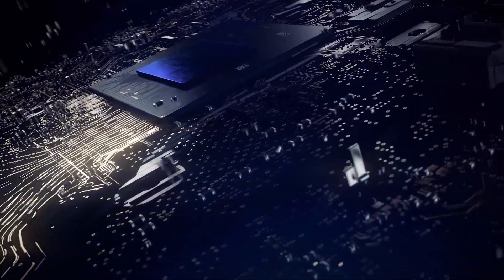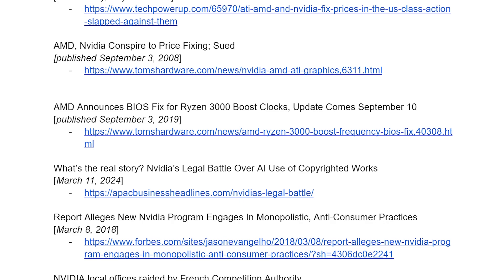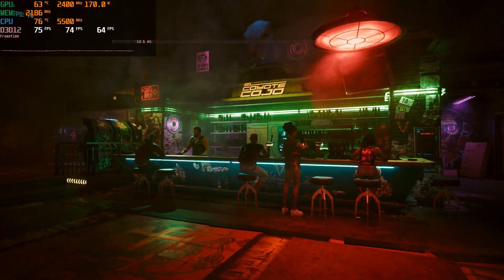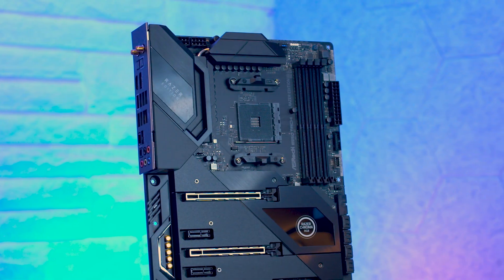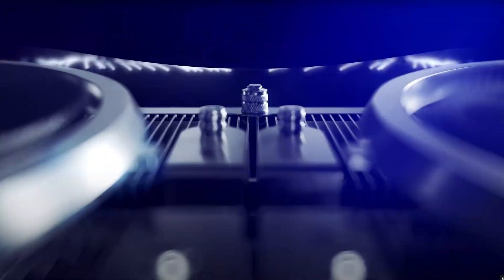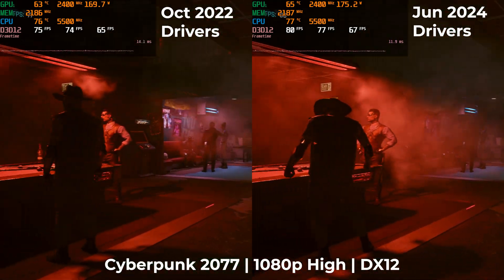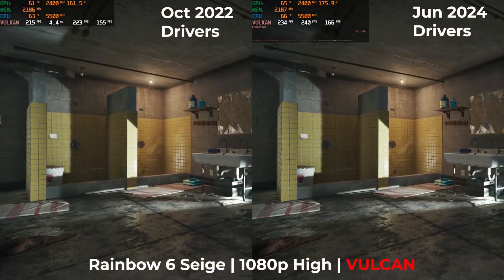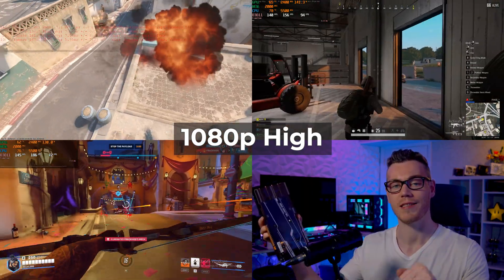Intel Saved Their Most Expensive Mistake...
Intel Arc Graphics Card performance and stability in 2024 continues to increase and have come in the news time and time again because of it. Even if you wouldn't consider Intel Arc Graphics over an AMD or Nvidia GPU, you should be thankful they exist in a market with so few viable companies. Lets discuss the story, the importance of Intel Arc and see how GPU performance has changed over time!

👉👉👉👉👉👉👉 CHAPTERS 👈👈👈👈👈👈👈
0:00 A 100 Billion Dollar GPU Downfall... But There's Hope.
1:48 The Only Company That Could Help
3:28 The Initial Performance and Reception
5:05 The Most Important Things to Know
7:58 A Rough Start for the "Chosen One"
9:50 Launch Performance vs NOW Performance
10:50 Side by Side Comparisons Arc A770 & A580 eSports Gaming
14:09 Where Does That Leave Arc Now in 2024?